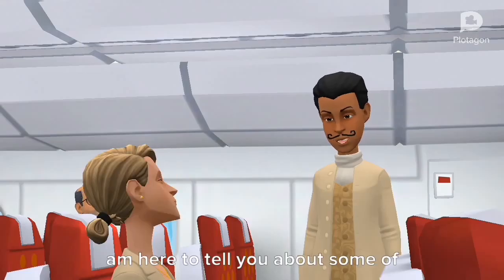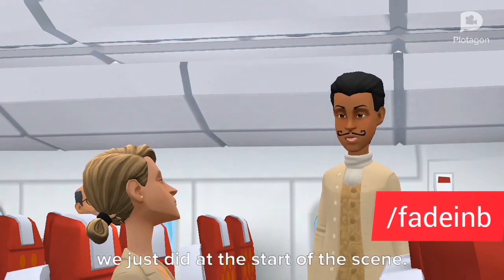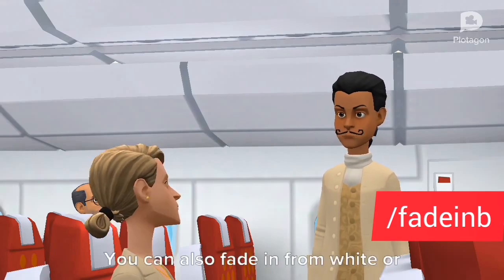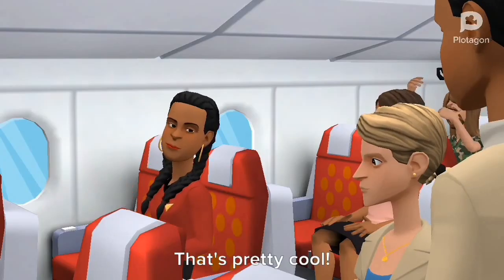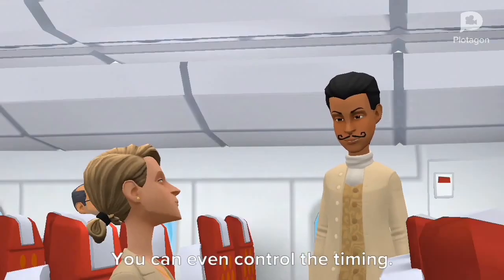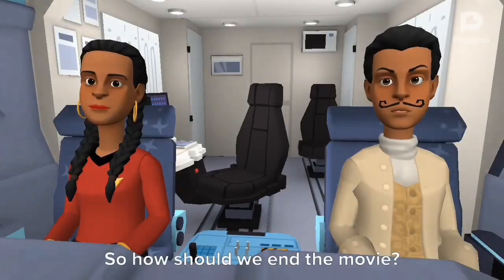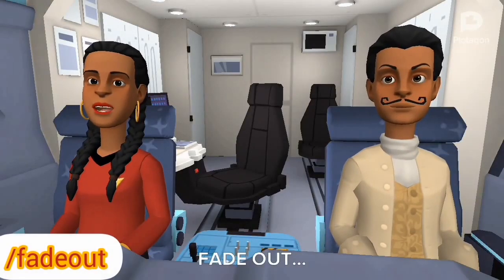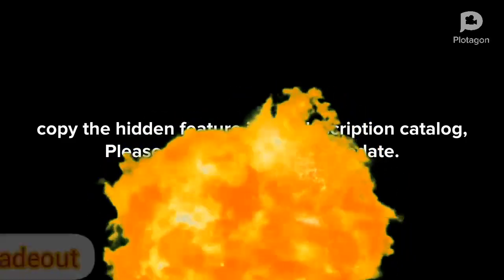💥Plotagon Hidden features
💥Procedure On How to Use The Hidden Effect💥

Step 1 A

Select the dialog box 💬, but don't select any characters

Step 2 A

Inside the dialog box Input any of the Hidden features.

Step 3 A

select  a new scene/dialog comment box, add your character and if u like include an expression.

Note the hidden feature in step 2, will be  applied in step 3

Another method;

incase you cannot add the hidden features  in the comment box without including a characters, follow this step.

💥Method 2💥

Step 1 B

Select the dialog box 💬, and  select one characters

Step 2B

Inside the dialog box Input any of the Hidden features of your choice

Step 3B

Select a scene/new dialog box, add your character and if u like include an expression.

Step 4B

After you had follow step 1b to 3b,  select the character you selected in step 1b known select *No character*

Step 5

Close the * video Plot* not *Plotagon, next click on the that video plot. your hidden feature is include

BELOW ARE PLOTAGON  HIDDEN EFFECT

💥 /fadeinb

💥/fadeinb 100%

💥 /fadeinp

💥/fadeinp 100%

💥/fadeinp 50%

💥  /fadeinw

💥/fadeinw 100%

💥/fadeinw 50%

💥 /normal

💥 /retro /vignette

💥/fadeinb /old

💥  /fadeout

The /fadeinb is for the black fade in.

The /fadeinw is for the white fade in.

The /fadeinp is for the pexel effect. That’s my favorite.

If you want the fade out effect, type

 /fadeout

🔥As requested 🔥